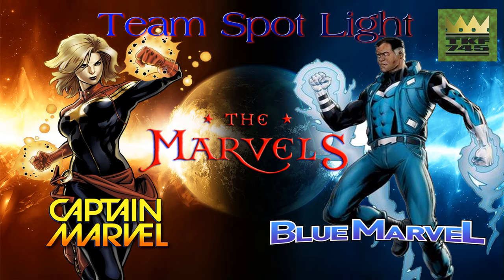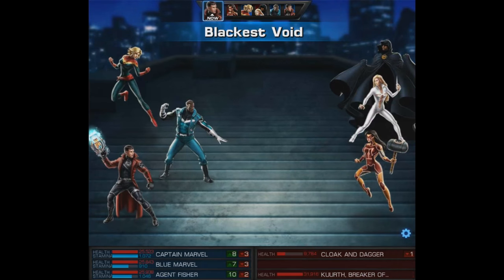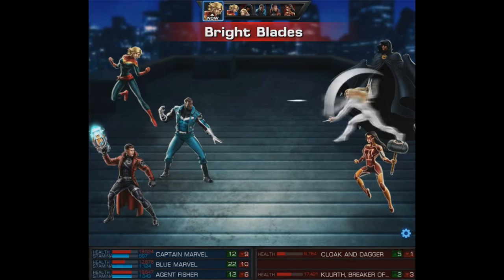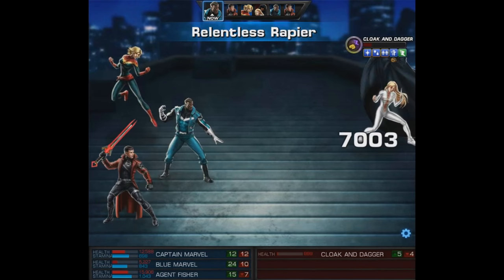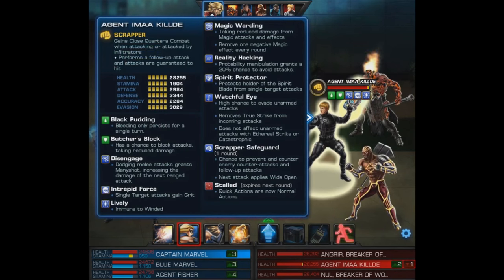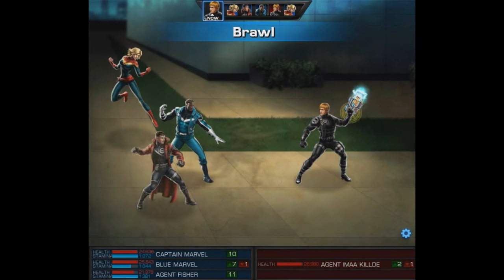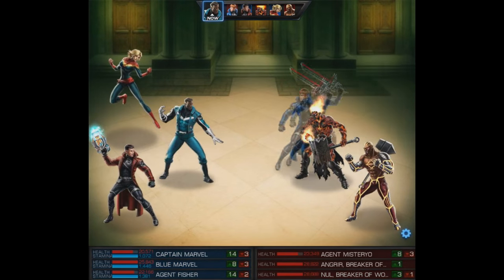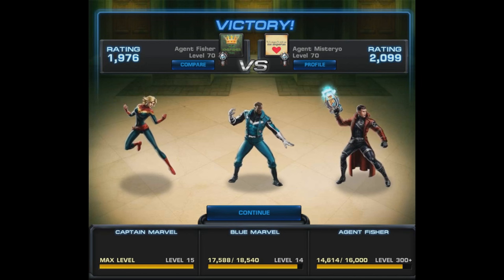Marvel Avengers Alliance PvP: The Marvels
In this video we are looking at sort of a novelty team - The Marvels. This team stars Blue Marvel and Captain Marvel and at the very least will be entertaining. It's sort of a Team Spotlight episode, but different?